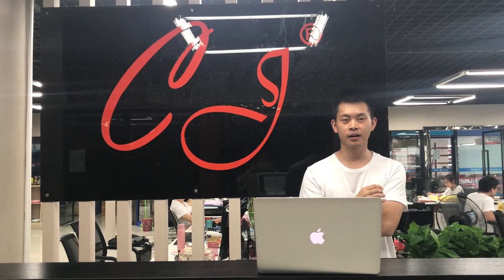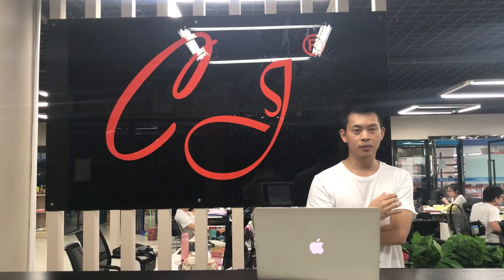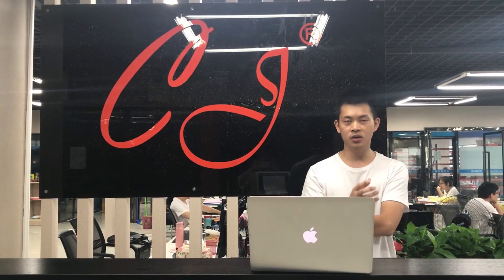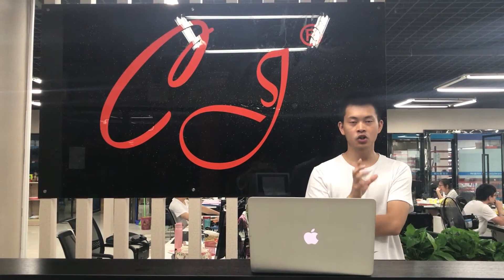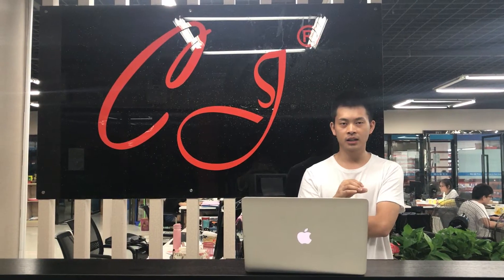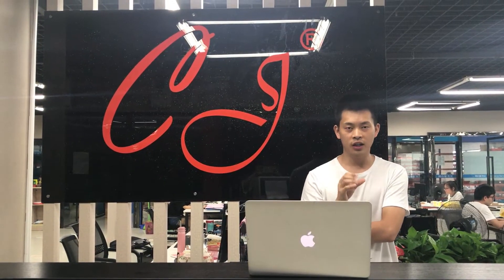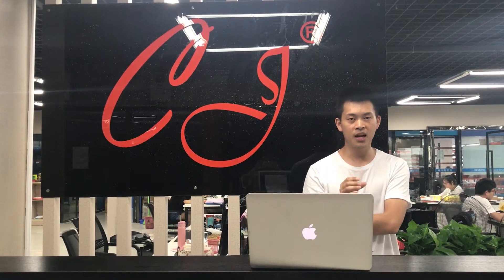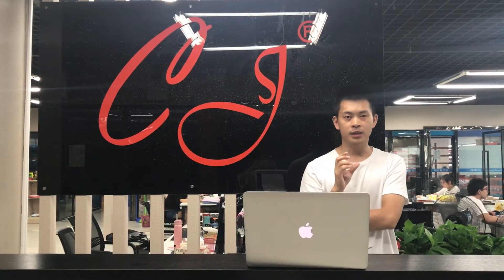6 features from cj drop shipping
From CjDropshipping.com. 6 Features you would like to know about our service that will help you become a success in e-commerce business.
You are a marketer and did a very good job of marketing. But your partner looks did not make a good performance during cooperation which wasted your time and money and got a ton of complaints because of the supplier problems.
1. Sourcing - We can source any products for you. It does not matter what we are selling on our site, the most important is what you are selling. Then we can source the products that you are selling very well, and get that product for you.
2. Price Beating - No setup fee, no minimum order, no other fee. We make the margin from the products like Aliexpress business model. But our drop shipping price will be lower than your current Aliexpress vendor for 80% products that in Aliexpress.
3. Fast Shipping - We use ePacket shipping most, we have a very good relationship with Post Office, and average delivery time to the US is 7-15 days (Not Guaranteed).
4. One Day Process Time - If the products are full stock in our warehouse, then we can process them just in one day.
5. Quality Control - We stock for you, and we do the quality control for you, try our best to make sure the products we shipped out are in good quality and packing.